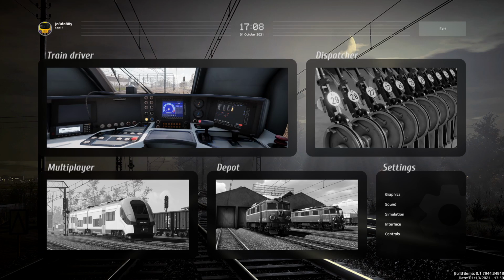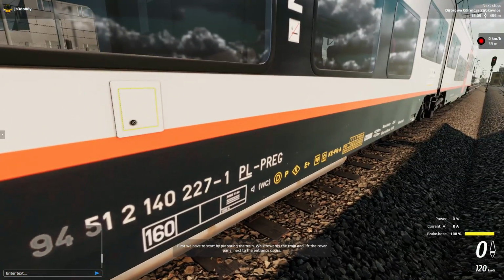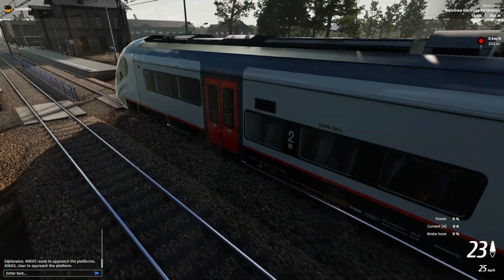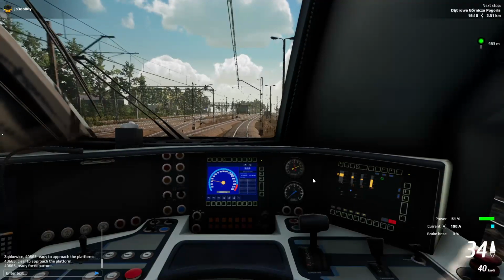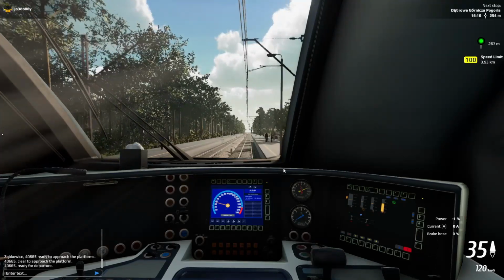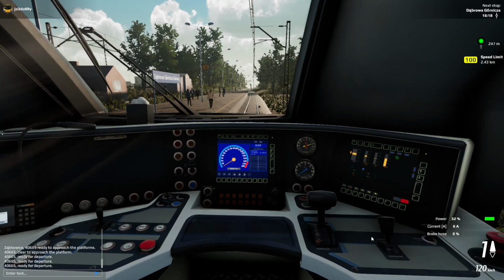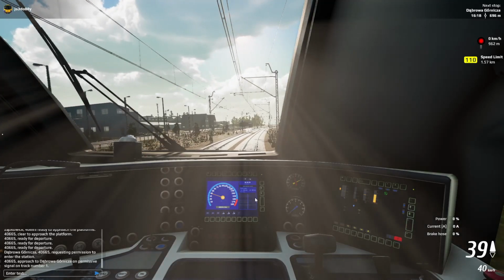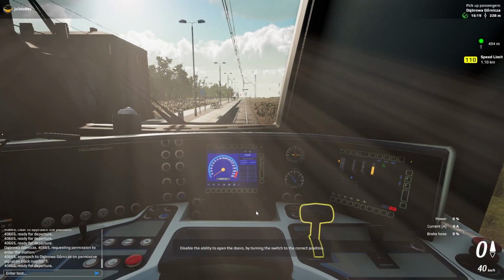SimRail 2021 Demo | Episode 1 | Playing The Tutorial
Hello everybody and welcome to 2021's most anticipated railway simulator!

In this episode we'll be playing the tutorial that comes with the demo! We're operating a regional multiple unit stopping at all stops en route.

This game will take a little bit of time to get used to I think. It's a little bit clunky but this could just be because it's a demo version, so we won't be worrying too much at this stage.